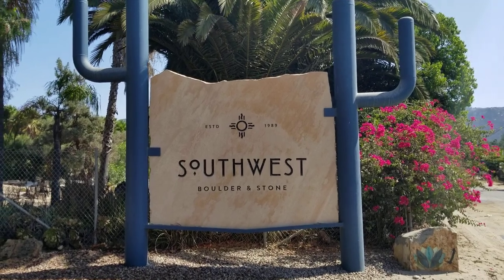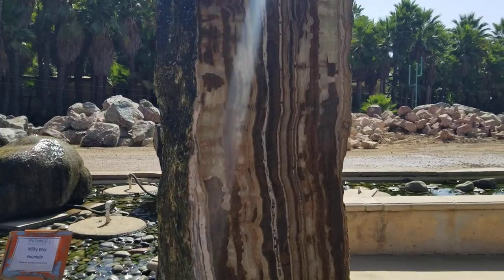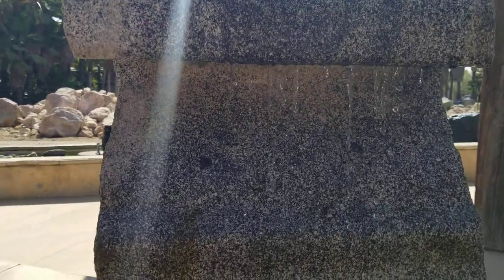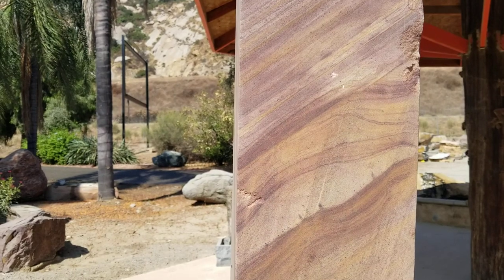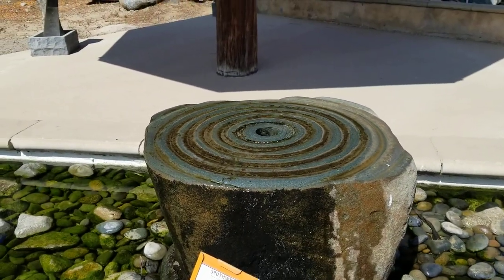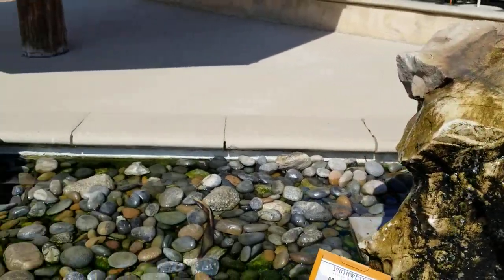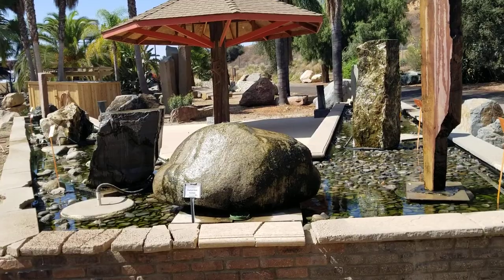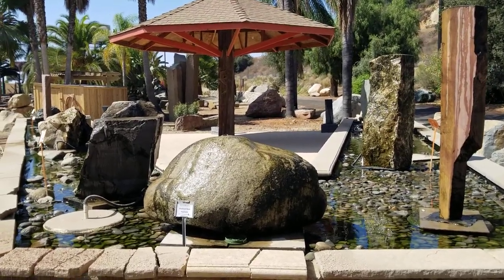Where can I find custom stone water fountains?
We have returned to Southwest Boulder to look at custom cut water fountains.  Because they have a massive stone saw, the rock craftsmen at Southwest Boulder can create an extraordinarily diverse collections of stone water fountains.  I will show the amazing stone saw in action in a later video.

Thank you Megan and Shaun for your help in these videos.  For more information about Southwest Boulder & Stone products go to

 2 Minute Gardener  #37